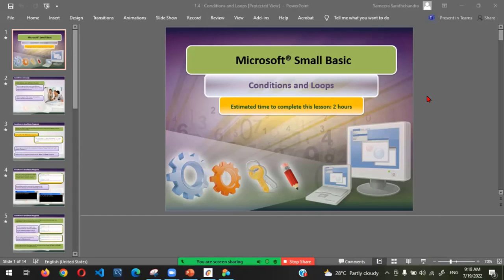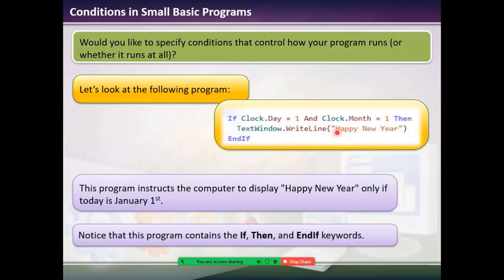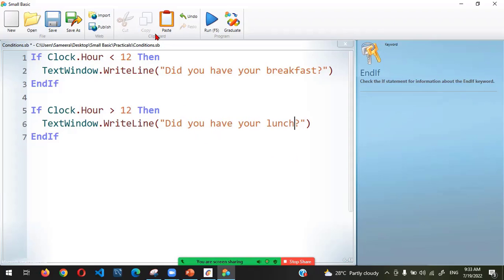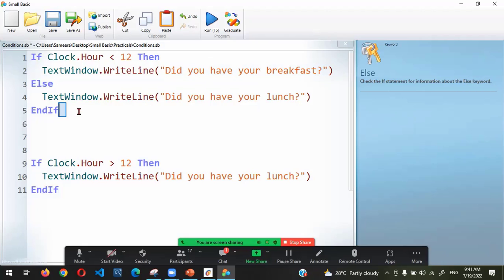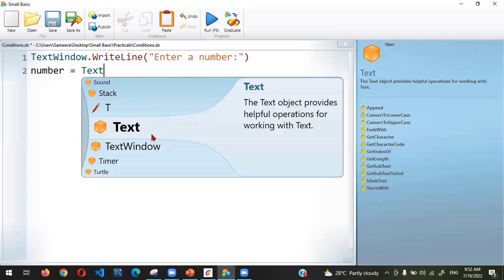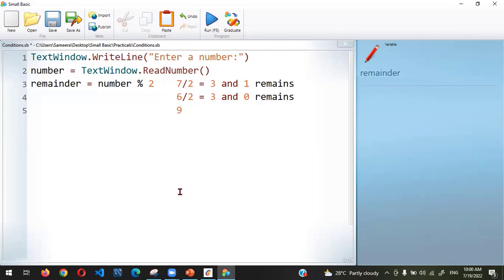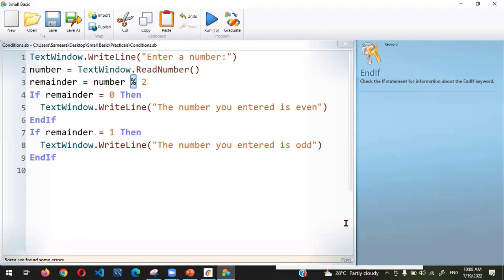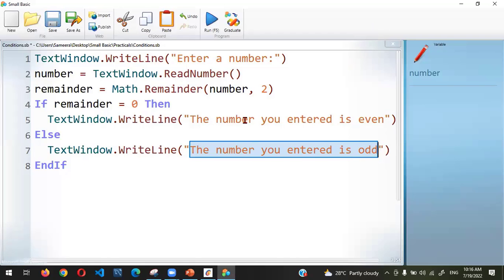Small Basic-Session 6-Conditional Statements-Part 1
This video is related to the "Small Basic" programming language.